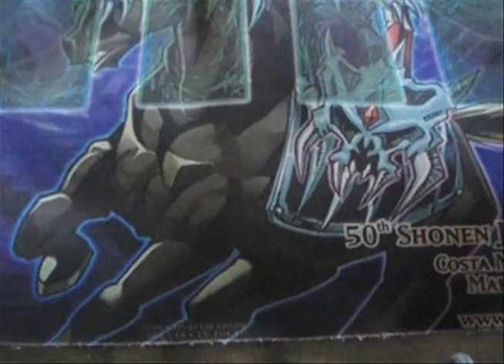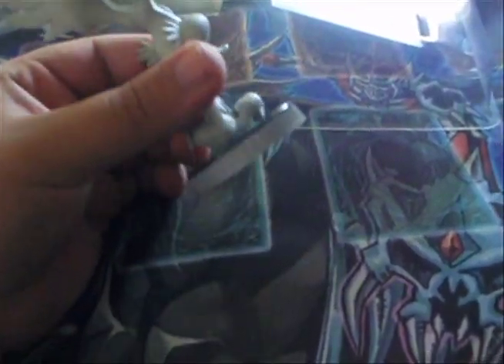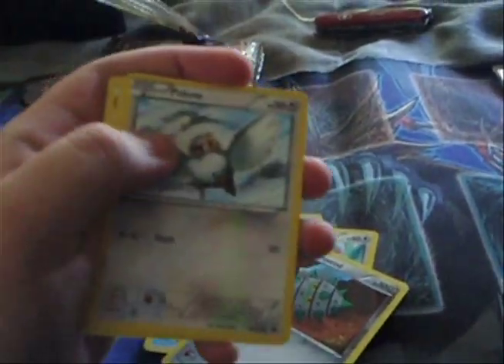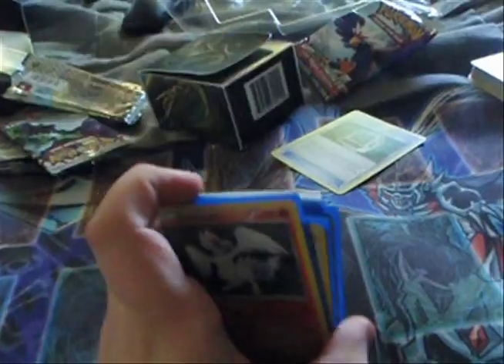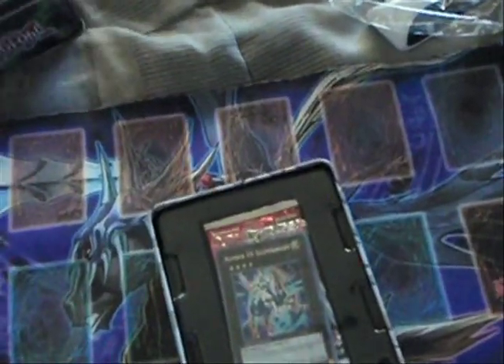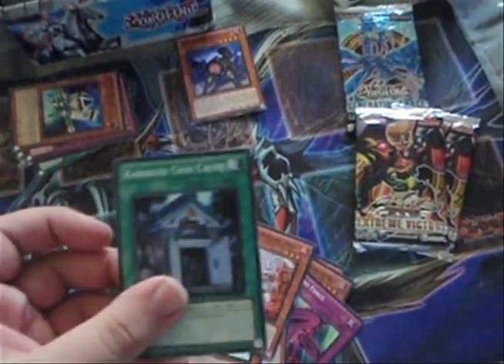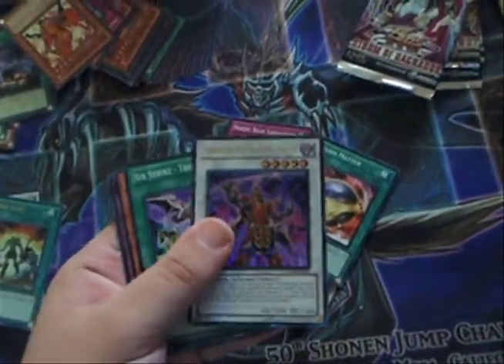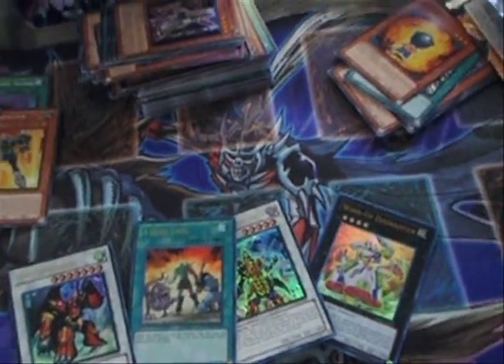I'm Back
Megaduel009 here. Sorry for the delay in videos. Life has been keeping MrKonDumb and myself busy and unable to provide content to our subscribers.